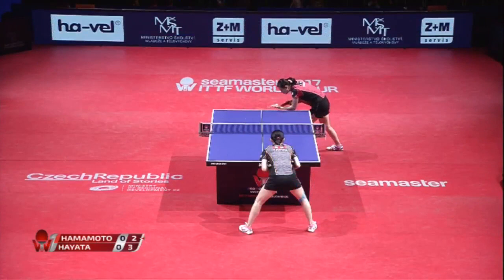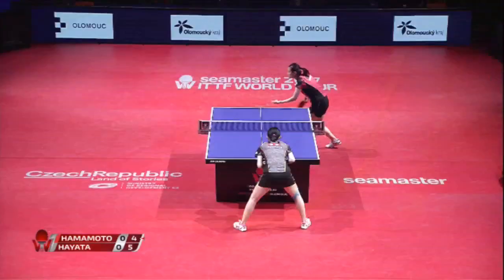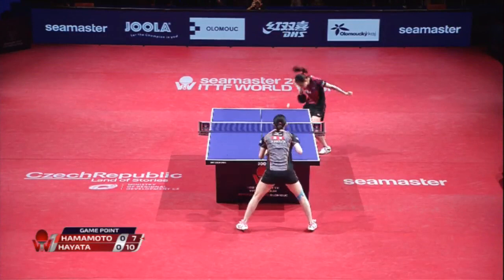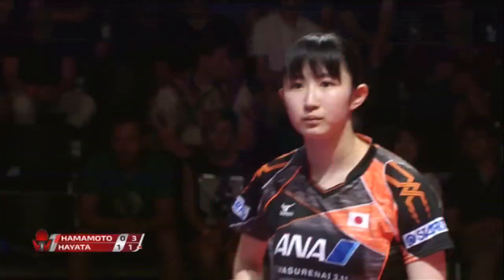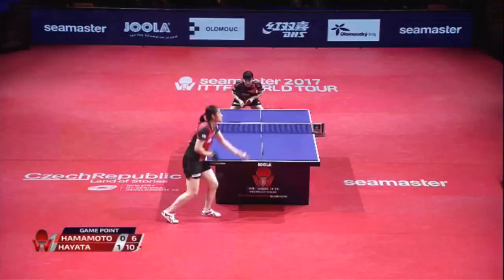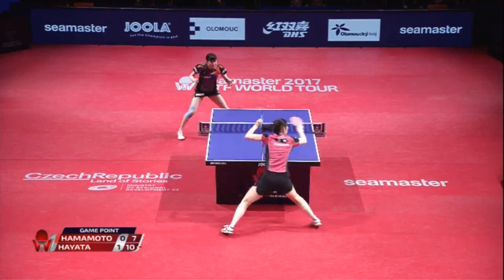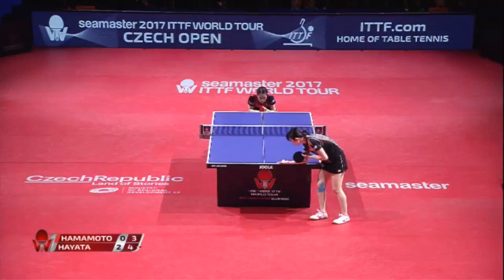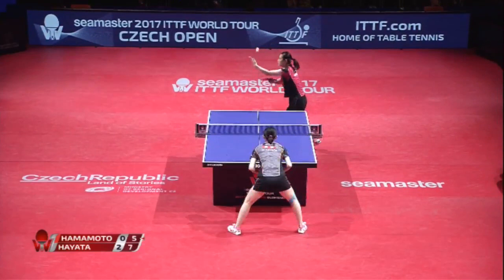2017 Czech Open Highlights: Hina Hayata vs Yui Hamamoto (1/4)